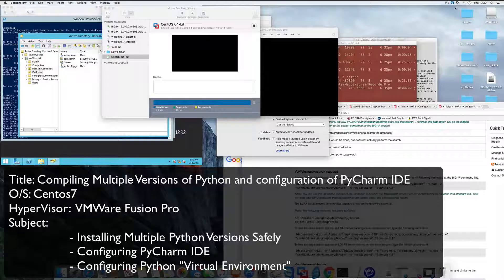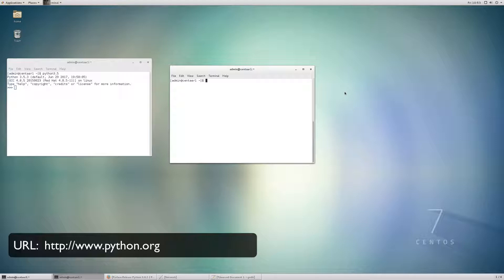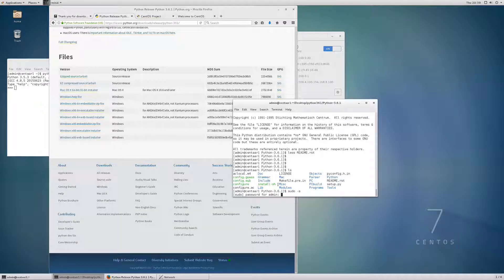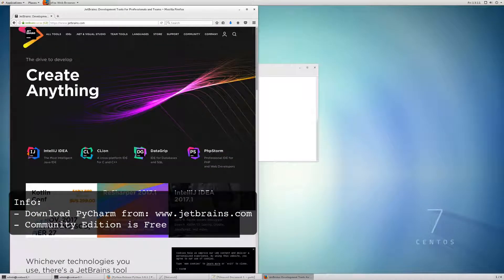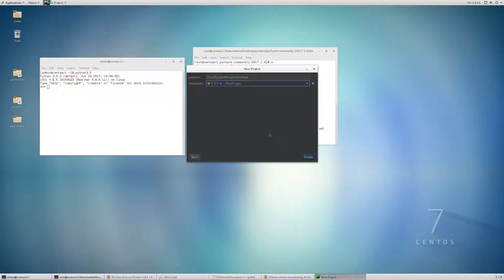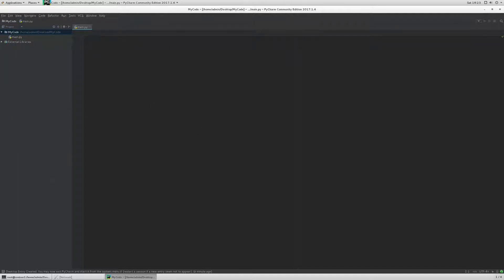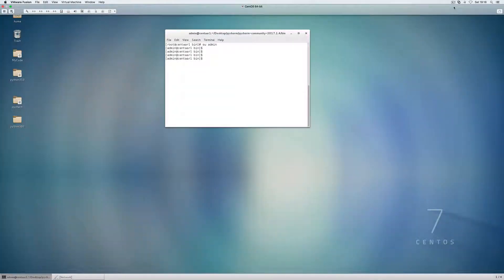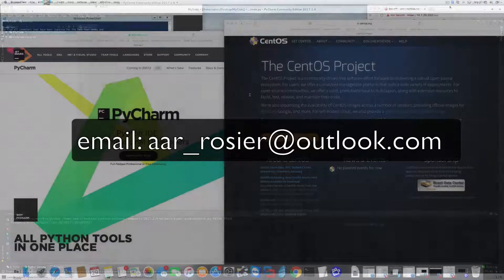Compile and configure Python 3 with PyCharm IDE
In this tutorial:

-- How to safely compile multiple non-default Python Interpreters in Centos 7.
-- How to install and configure PyCharm properly to work with Python Virtual Environments.